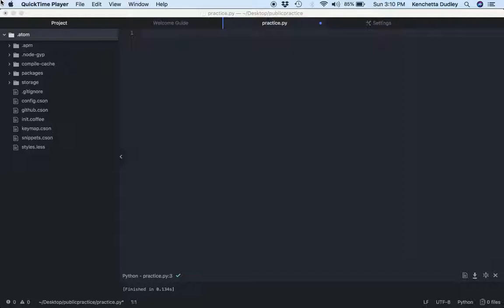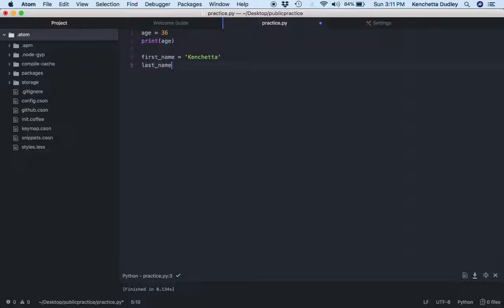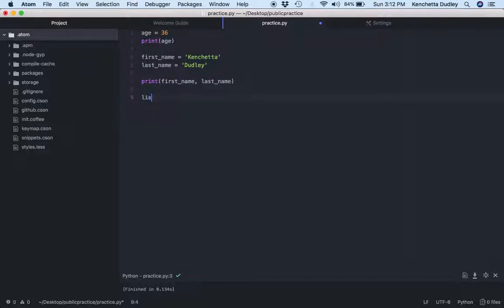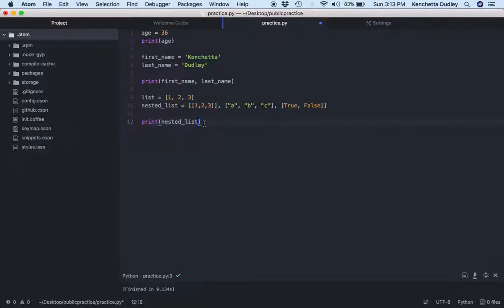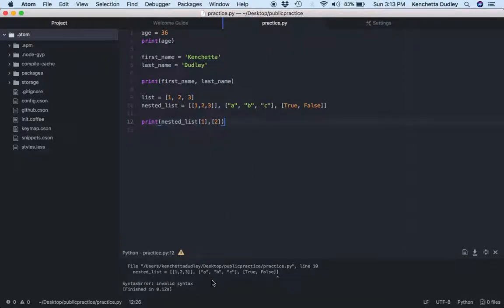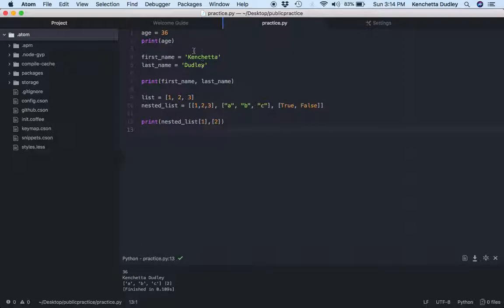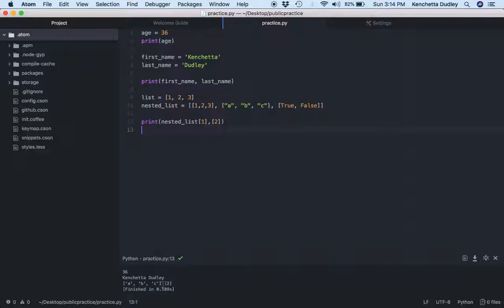Variables in Python: Video 2-Learn how to create variables in less than 5 minutes.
Are you struggling with getting started in Python? In this video, you can learn how to quickly get started with scripting variables in Python's computer programming language. Text editor = Atom